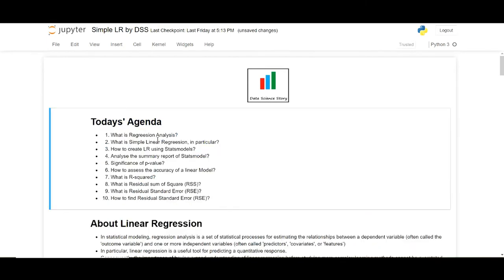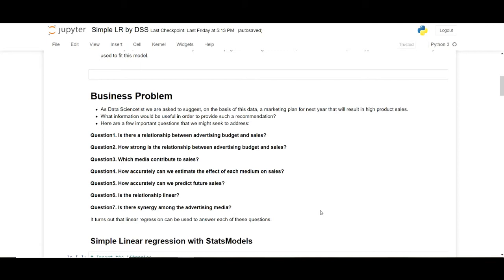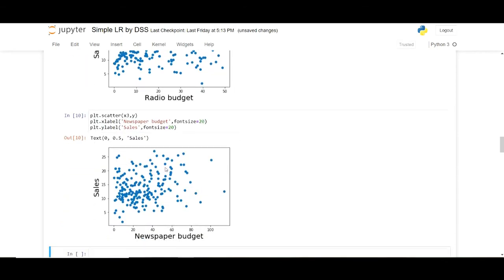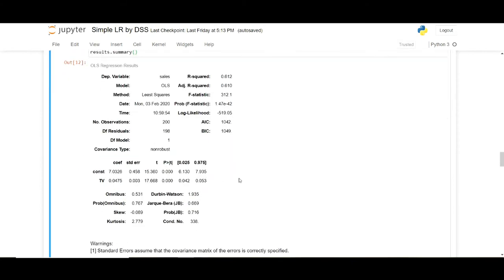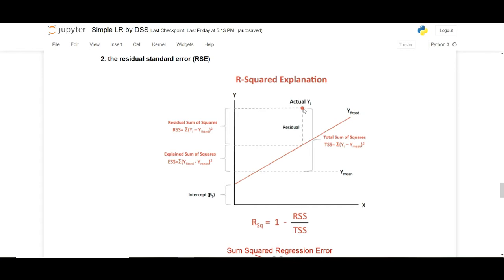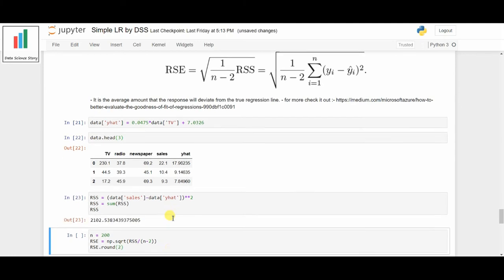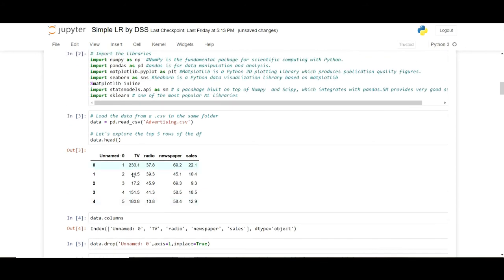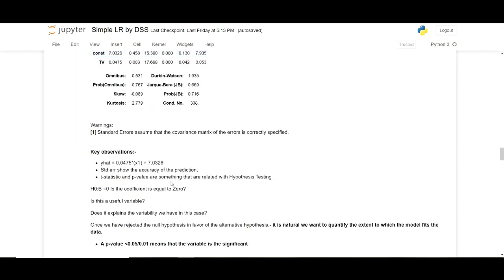What is Regression Analysis?|LinearRegression|RSquared|Residual sum of Square|p-value|FullyExplained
Todays' Agenda of the Video:
- 1. What is Regression Analysis?
- 2. What is Simple Linear Regression, in particular?
- 3. How to create LR using Statsmodels?
- 4. Analyze the summary report of Statsmodel?
- 5. Significance of p-value?
- 6. How to assess the accuracy of a linear model?
- 7. What is R-squared?
- 8. What is the Residual sum of Square (RSS)?
- 9. What is Residual Standard Error (RSE)?
- 10. How to find Residual Standard Error (RSE)?
- 10. How to find Residual Standard Error (RSE)?